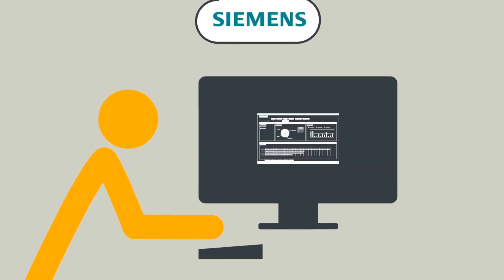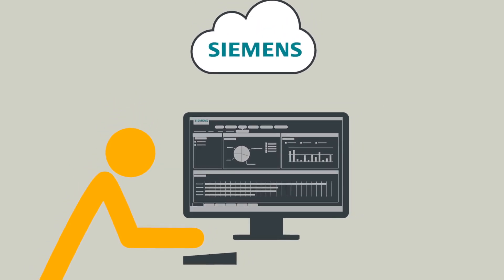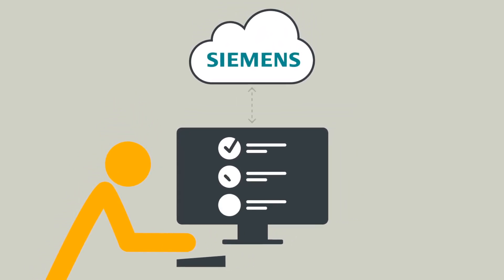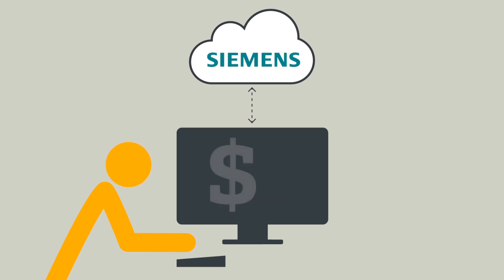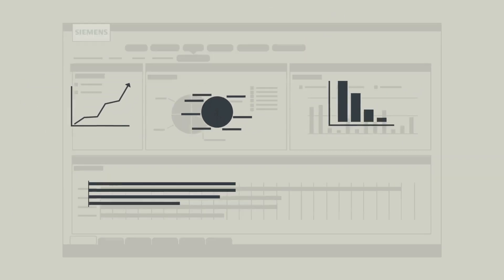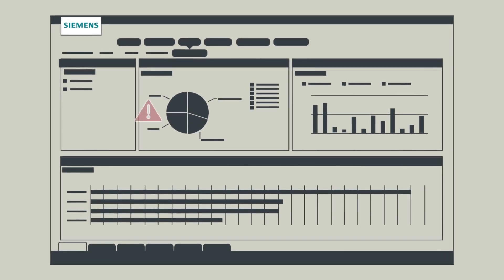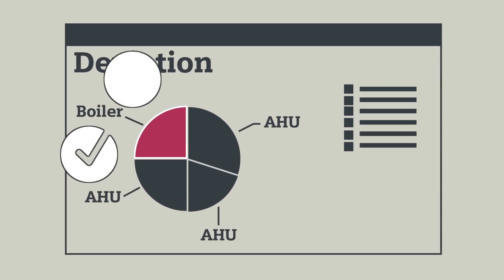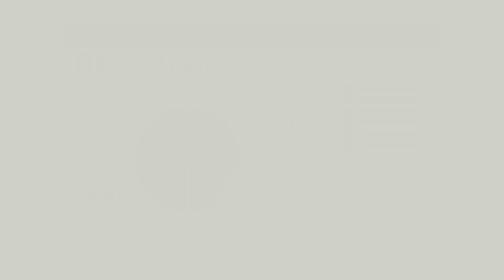CloudOps Automation: Achieving building automation system control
With CloudOps Automation, take a systematic approach to test, verify, optimize, and maintain your system performance through data-driven analytics and onsite scheduled O&M.

To learn more about CloudOps Automation, an Analytic Service from Siemens,